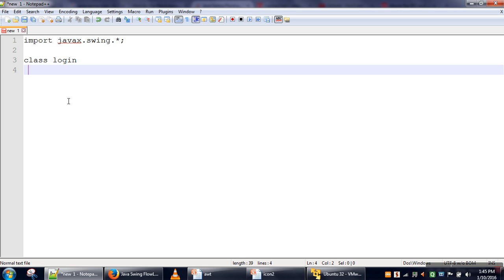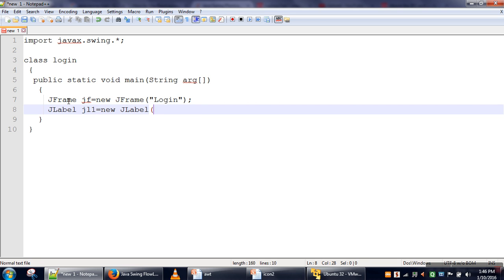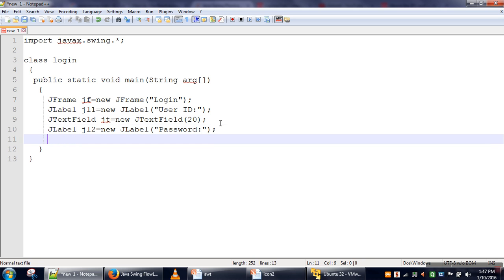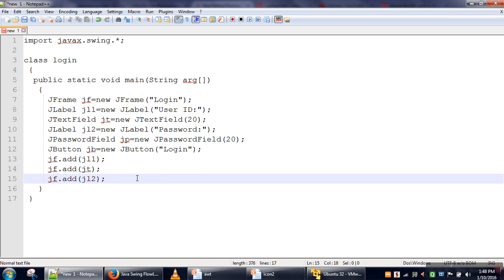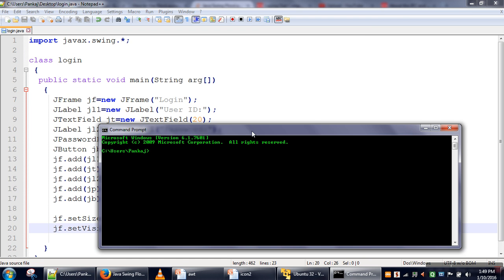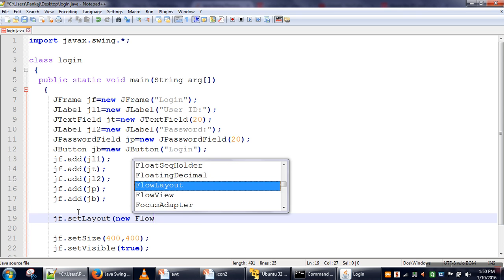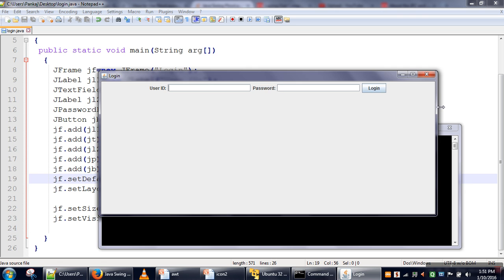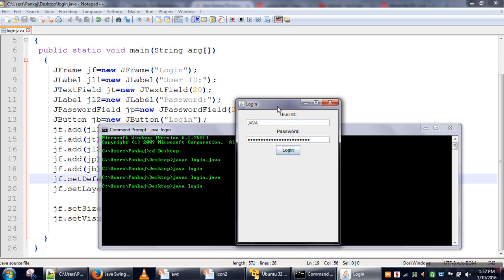How to Create a Simple Login Frame in Java Using Swing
Login frame is frequently developed exercise in java. In this video we will learn how we will develop a simple login frame with password field.